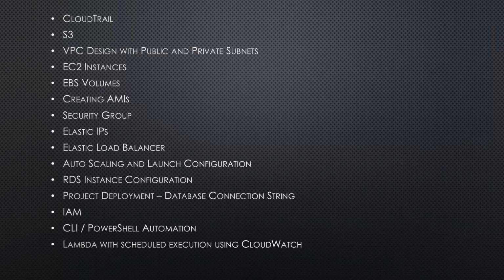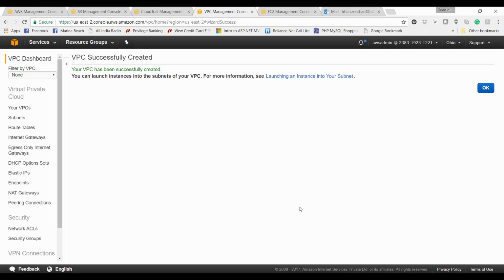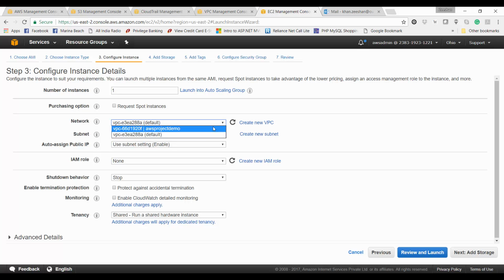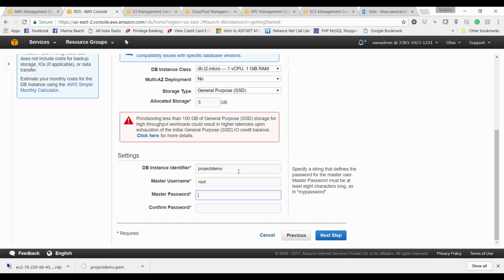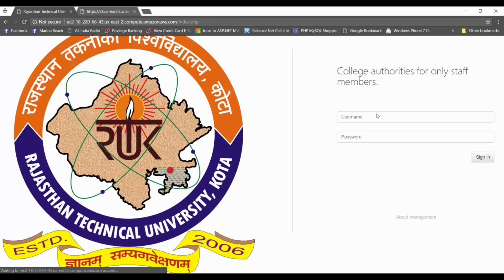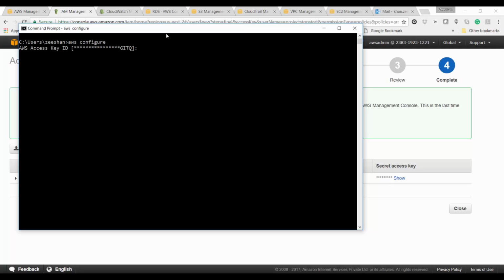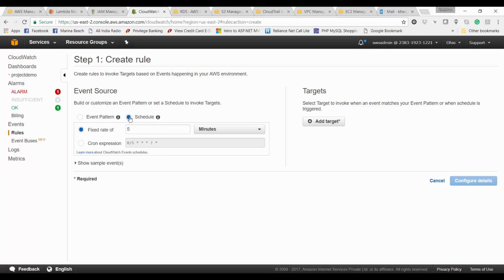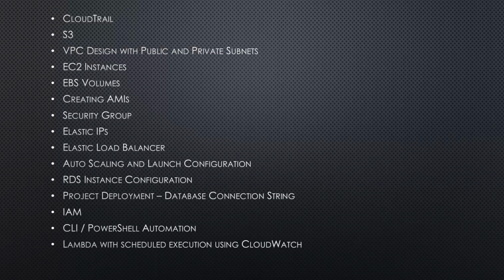AWS Project Demo - Deploying web applications on AWS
Multiple services and features of AWS have been used in this demo. You can use this project as a reference for creating your own projects on AWS. Download the source code of the project